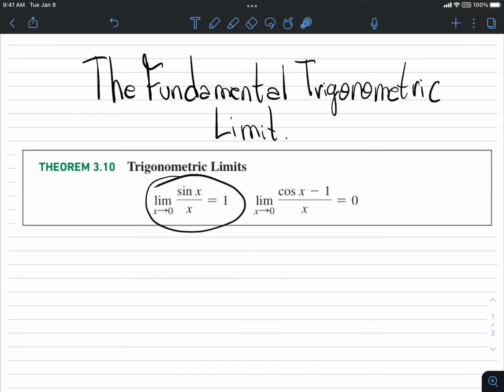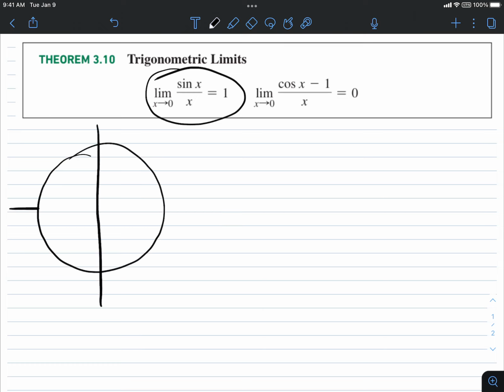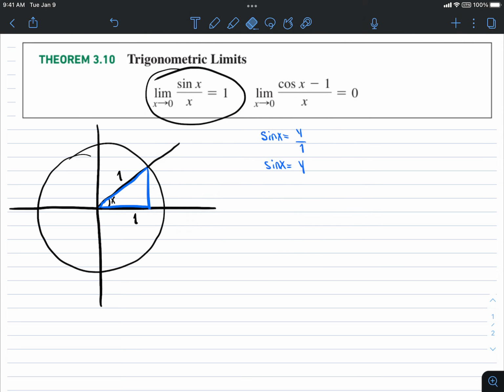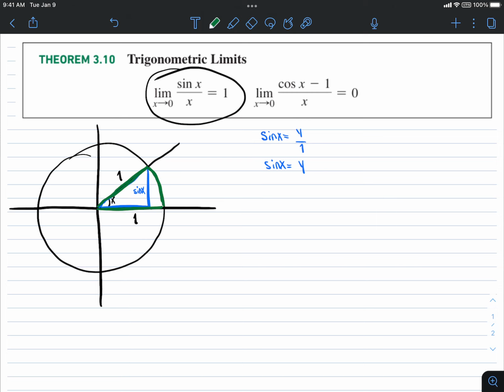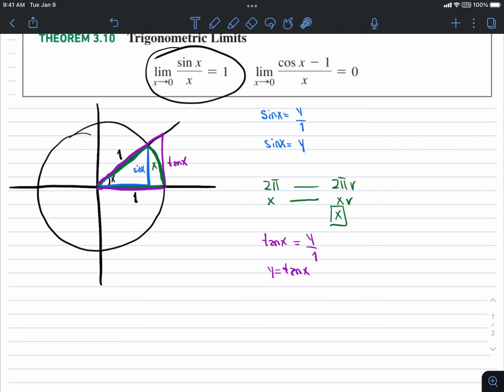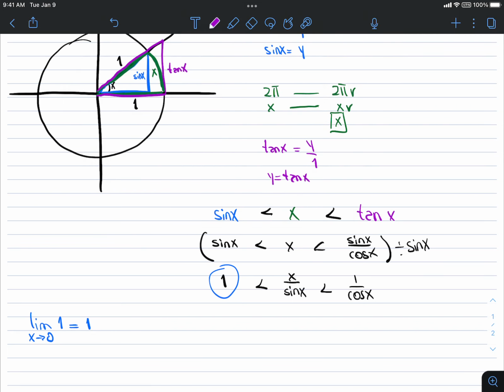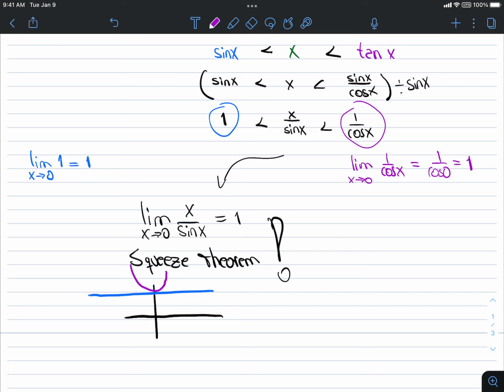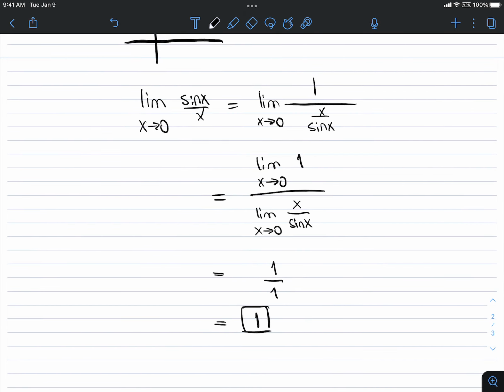A Proof of the Fundamental Trigonometric Limit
I use geometry and the squeeze theorem to prove that the limit of sin(x)/x when x approaches 0 equals 1. This is a very important limit, and is called "The Fundamental Trigonometric Limit".